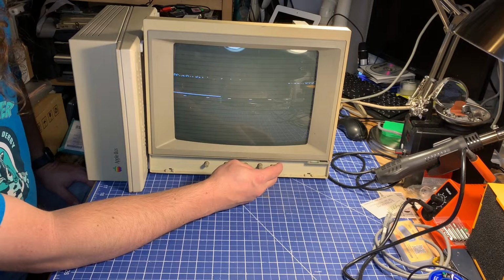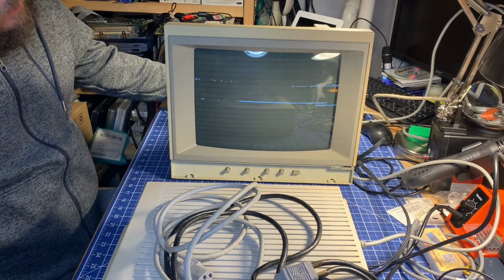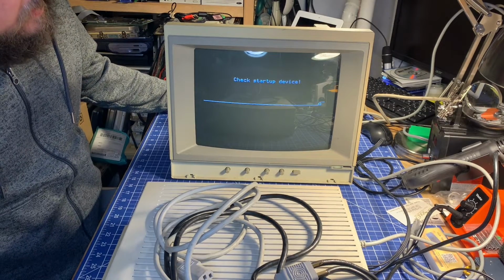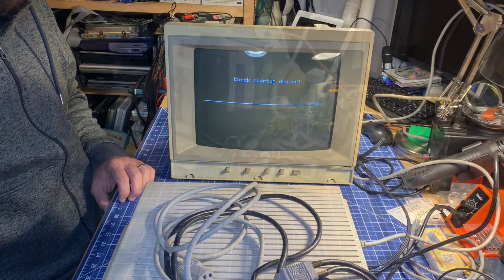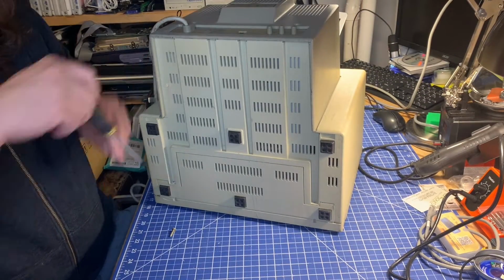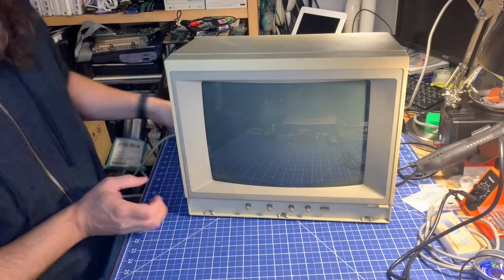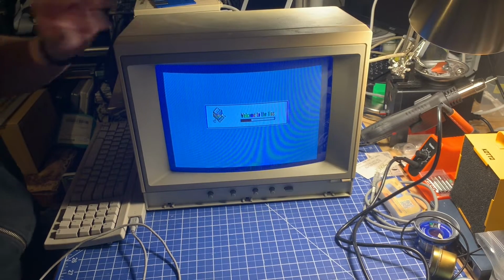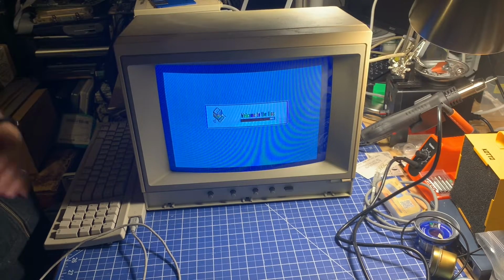Apple Color Monitor IIe Repair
I have an Apple Color Monitor IIe that doesn't work.  Let's get this thing fixed and keep it out of the e-waste pile!